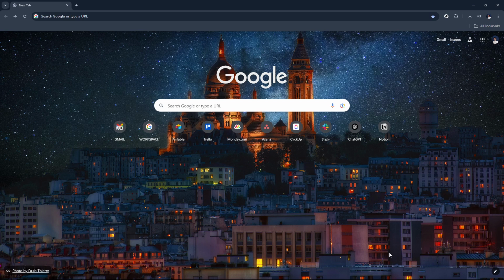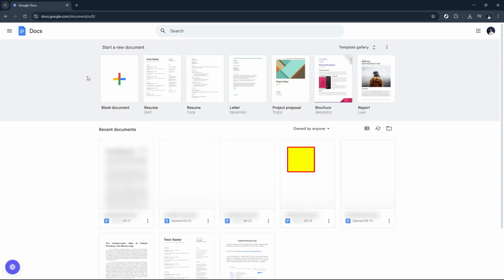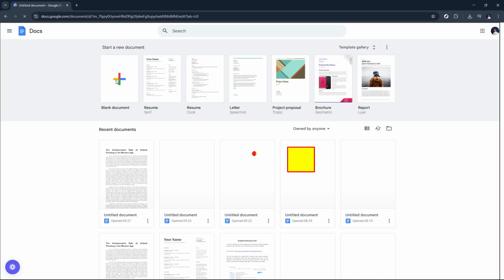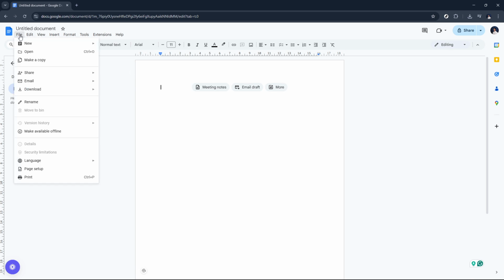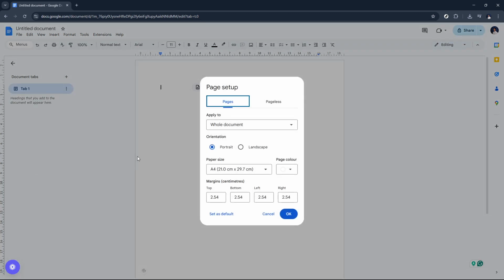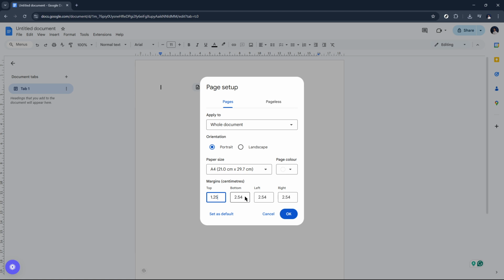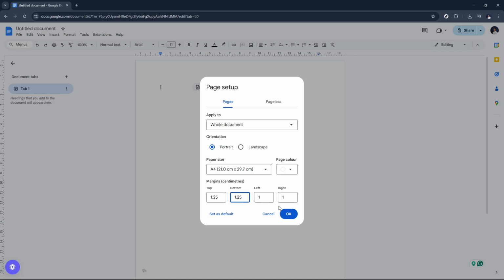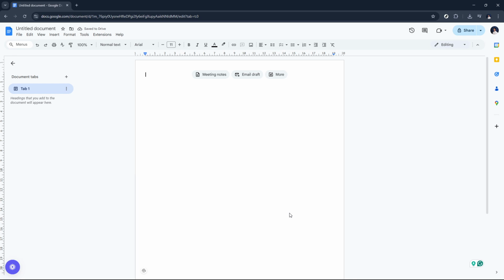How To Change Margins in Google Docs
In this beginner-friendly tutorial, you’ll learn how to adjust the margins in Google Docs to fit formatting requirements for school, work, or personal documents. Whether you need 1-inch margins or custom spacing, this guide will show you how to do it in just a few clicks.

🔍 What you’ll learn:

How to change top, bottom, left, and right margins

How to use the ruler to adjust margins visually

How to set default margins for future documents

Perfect for students, teachers, VAs, and anyone using Google Docs for professional writing!